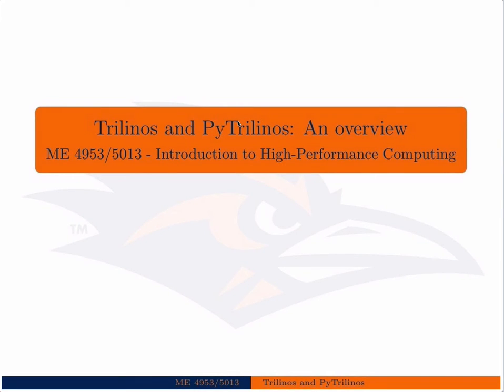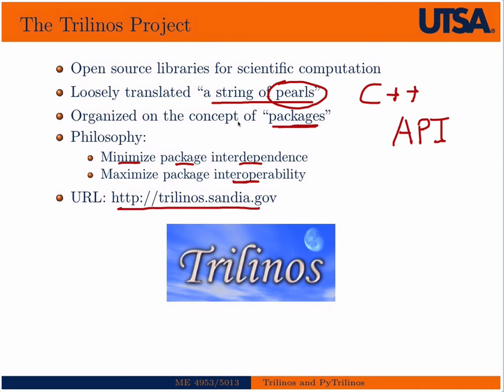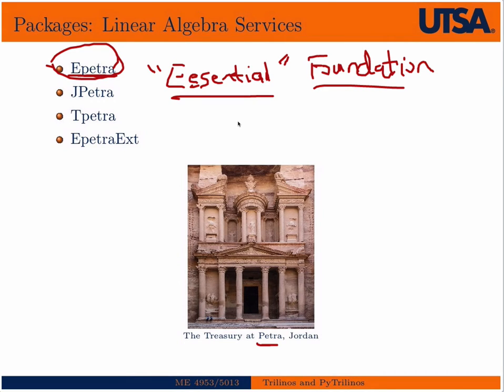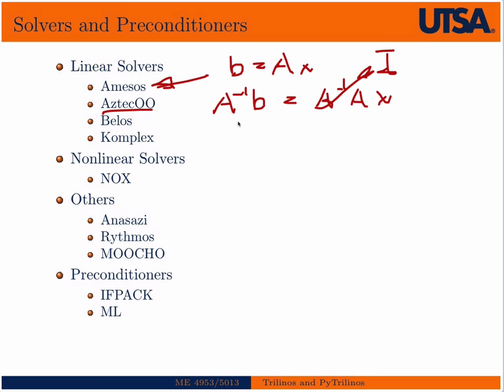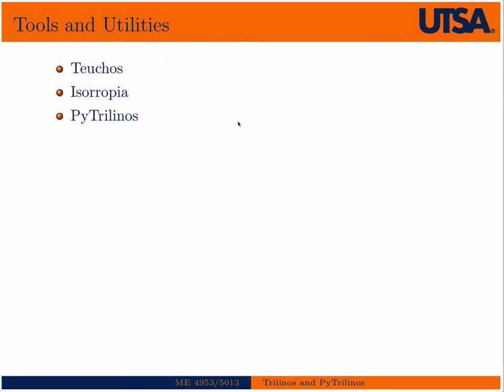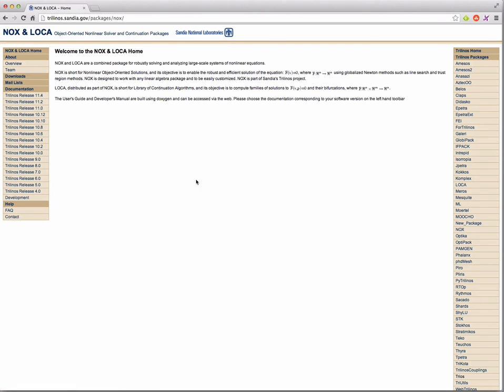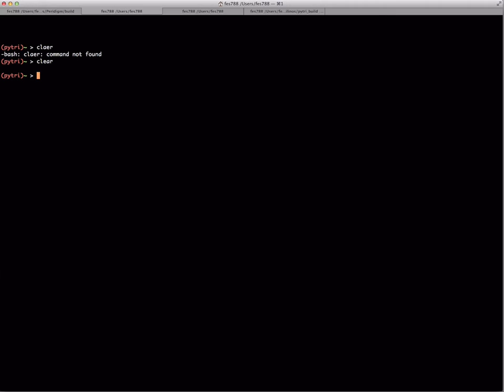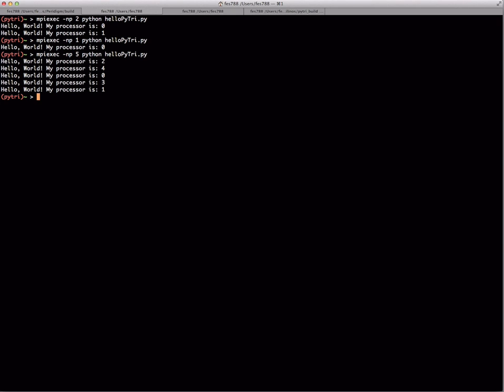Trilinos & PyTrilinos Overview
An overview of the Trilinos libraries from Sandia National Laboratories